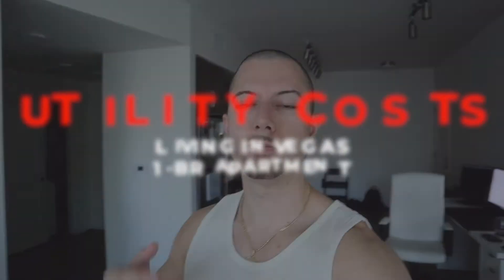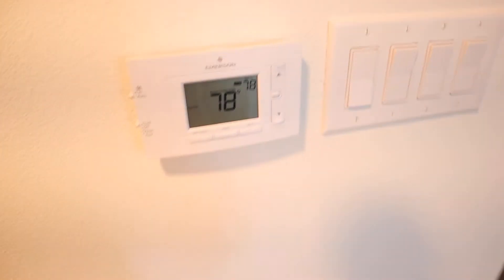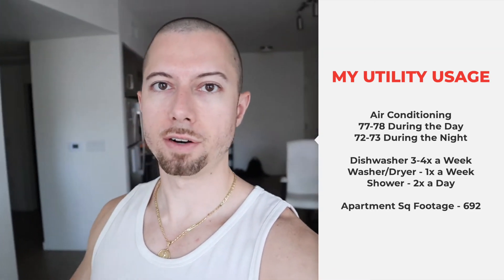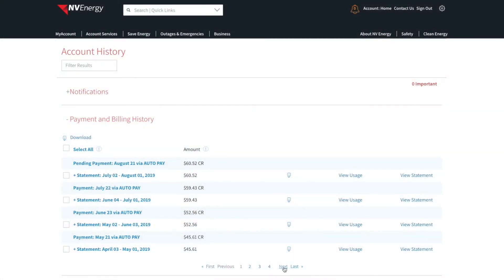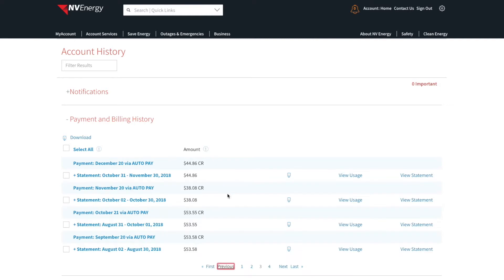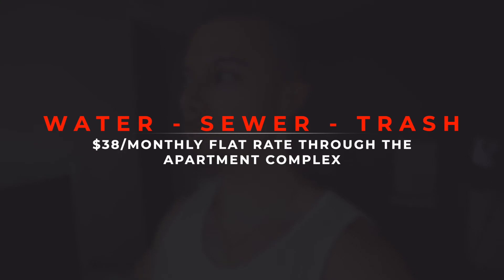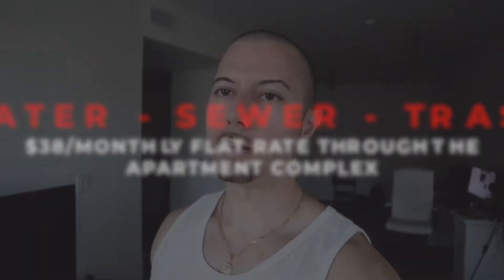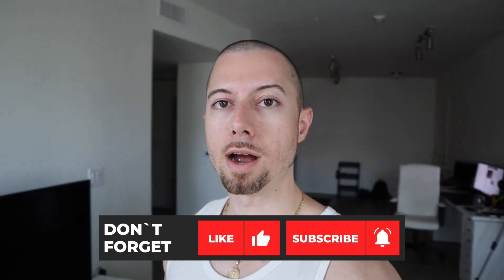Is Air Conditioning & Water Expensive in Las Vegas? (My 1 Bedroom Apartment Cost) | Henderson Nevada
What's going on everyone! In today's video I go my cost of living for my utilities living here in Las Vegas. We will cover my usage, how often I use each utility, air conditioning, cooling, water, etc.

This is my specific usage, and yours will more than likely vary depending on your lifestyle. Keep this in mind, but this should give anyone looking at a 1 bedroom apartment in Las Vegas an idea on how much their utilities will cost.

If you have a larger living space, feel free to drop your cost down below so we can share and help each other out!

What other videos would you like to see? What questions do you have about Las Vegas? Let me know below in the comments!

► CARRY ON TRAVEL BAG
► PACKING CUBES
► USB POWER BANK
► AIRPLANE NECK PILLOW
► SUITCASE WITH WHEELS

► MAIN CAMERA
► VLOG LENS
► SECONDARY LENS
► STUDIO LENS
► WIRELESS MIC
► VLOG TRIPOD